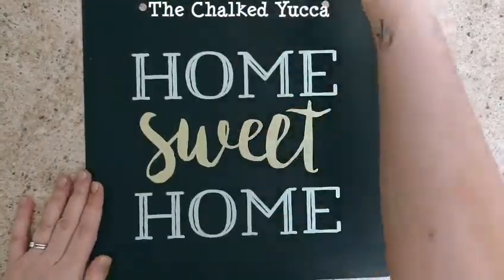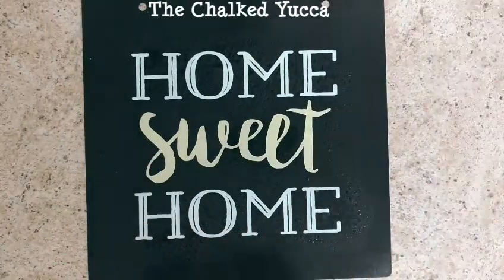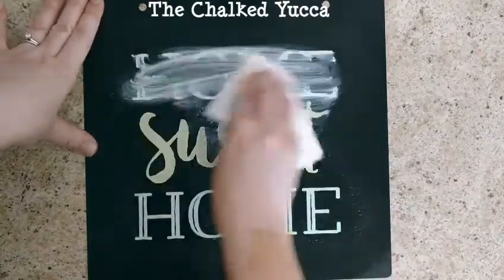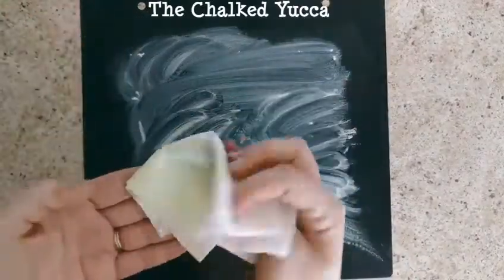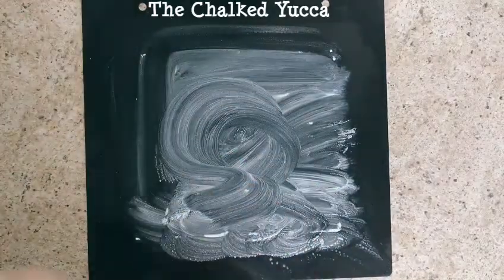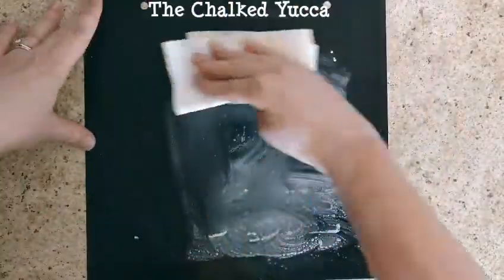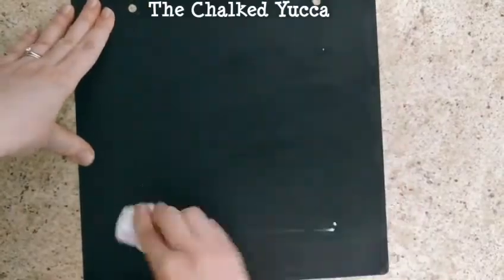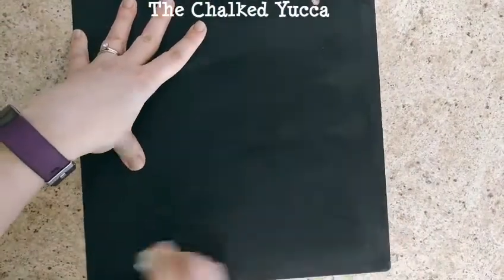Easily remove Chalkology Chalk Paste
Check out how EASY it is to remove your Chalk Couture Chalkology designs with just WATER!    The supplies used to make the sign can be found at thechalkedyucca.chalkcouture.com